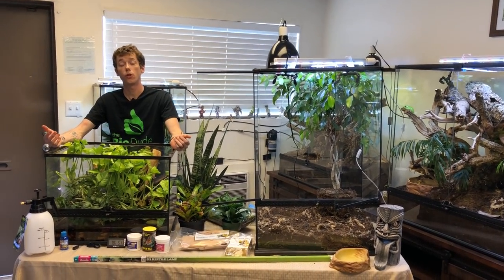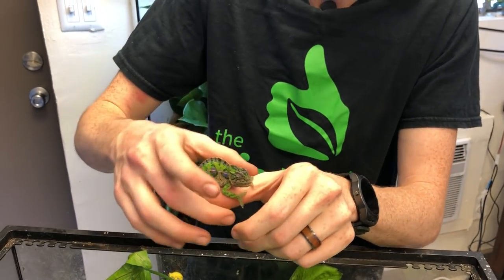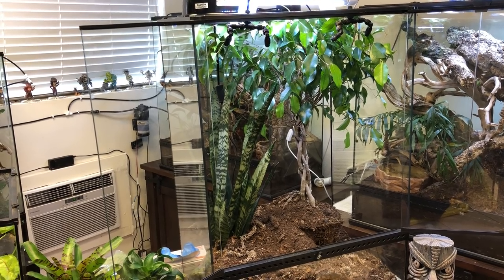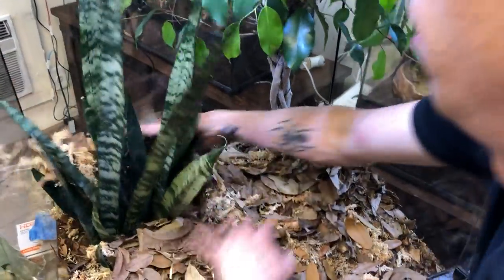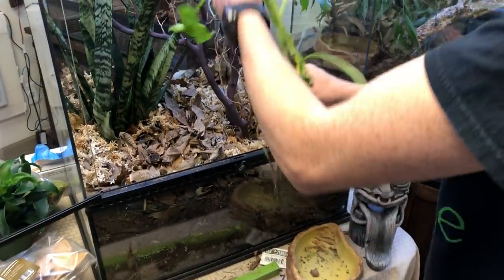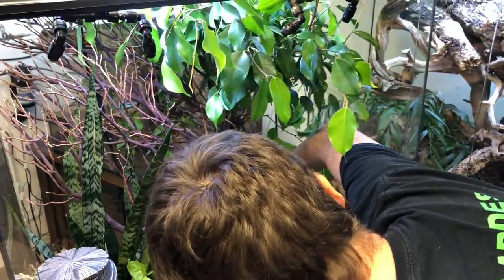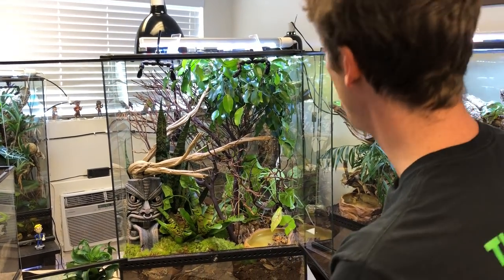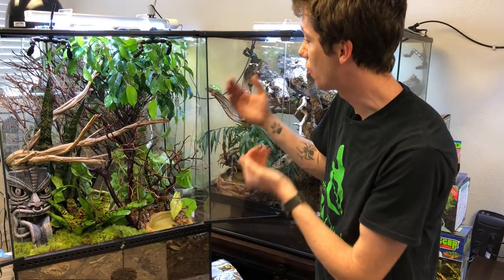Carpet Chameleon bioactive terrarium UPGRADE! 24" X 18" X 36" Self-Cleaning & Maintaining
I was very happy to finally get this done today. Many of you will remember the original video + the update for their current terrarium. With them breeding and being very active I decided to upgrade their enclosure to an Exo Terra 24" x 18" x 36" that is fully bioactive using the Dude's Terra Firma. This proven pair was purchased from Franke Payne a little over a year ago and they are thriving! These chameleons are great little jewels of the rainforest that will frequent the forest floor and at times, the under canopy. I did my best to replicate their natural biome as closely as possible.